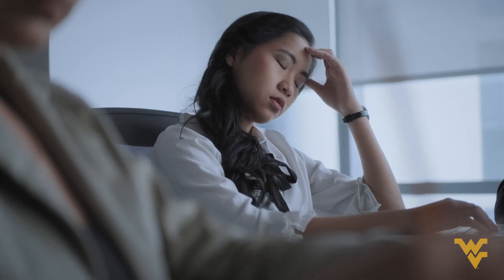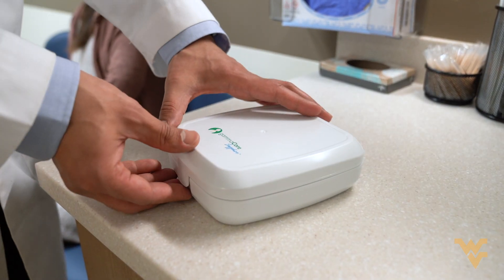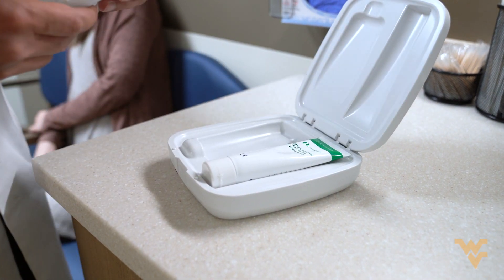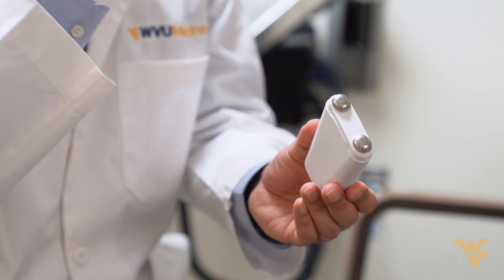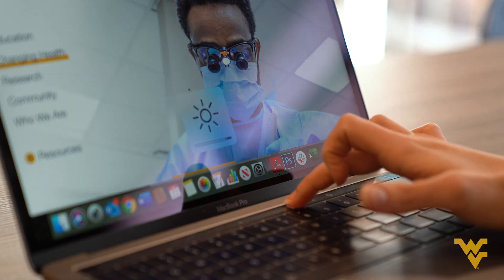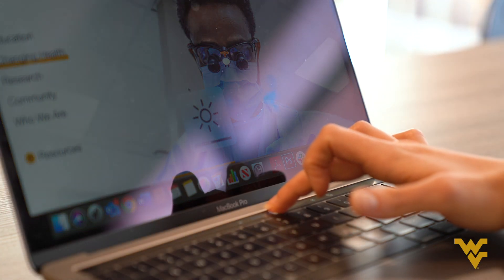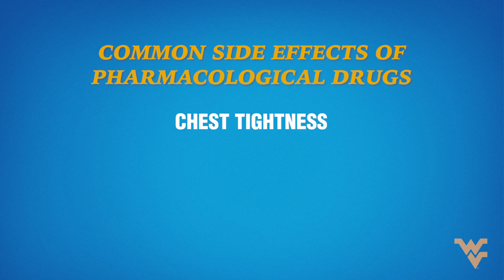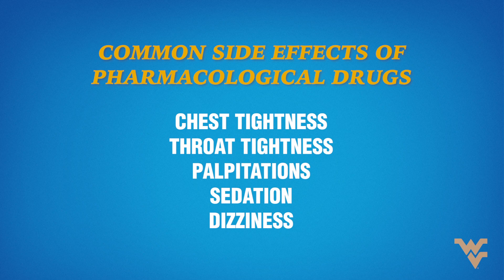PREVENTING MIGRAINES WITH NERVE STIMULATION? 🤕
By stimulating a nerve in the neck, West Virginia University's Dr. Umer Nijab's trial hopes patients who experience chronic migraine can use a small device daily to help prevent migraines before they occur.